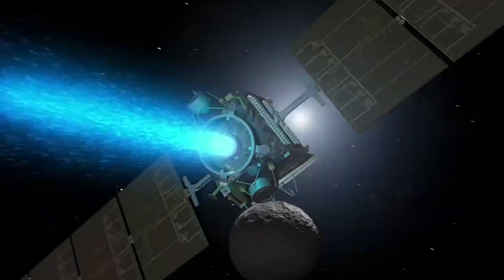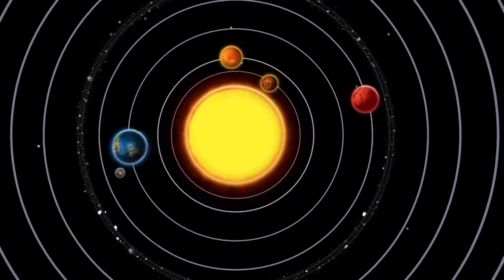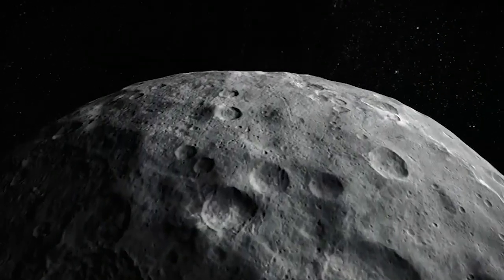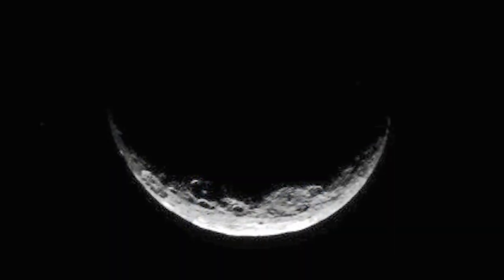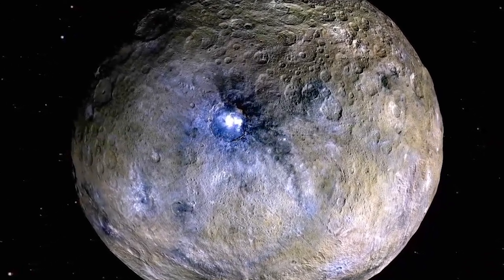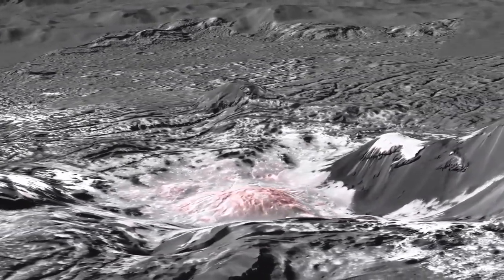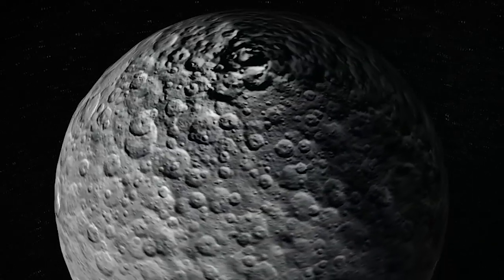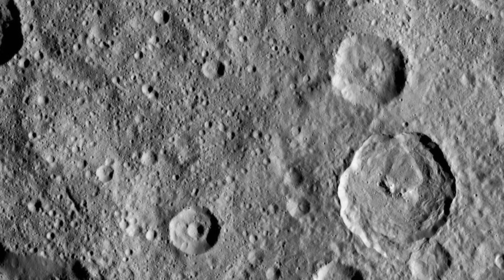Gravity Assist: The Bright Spot of the Asteroid Belt, with Britney Schmidt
Between the orbits of Mars and Jupiter is a mysterious dwarf planet called Ceres. Its surface is dark and muddy, but has hundreds of patches of bright material. The salt-covered dome and other bright features in Occator Crater are so reflective that they looked like flashlights in distant images. NASA’s Dawn spacecraft got a close look at Ceres and pointed scientists to the idea that liquid brine has come up from the interior, forming the Occator dome and other bright features. Ceres’ crust also contains a significant amount of ice. Astrobiologist Britney Schmidt discusses the implications, as well as her fieldwork in Antarctica.

Producer Credit: Elizabeth Landau & Sonnet Apple